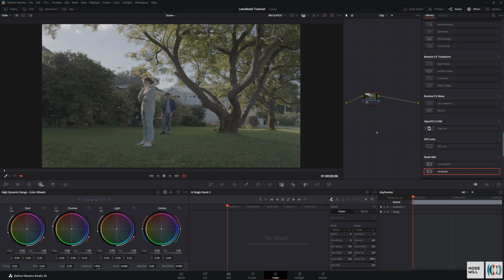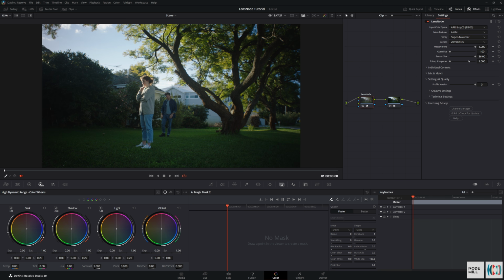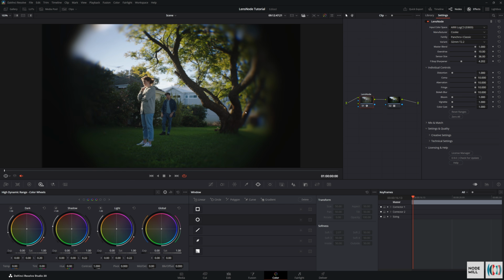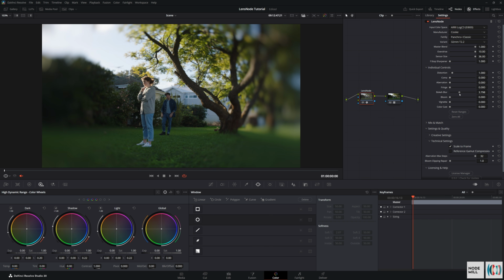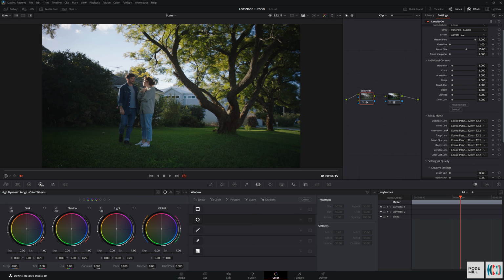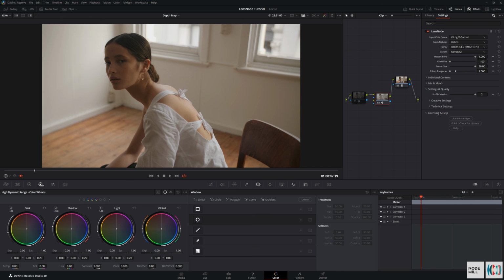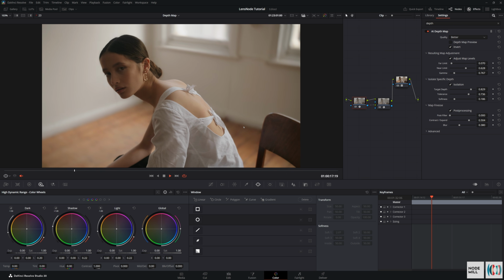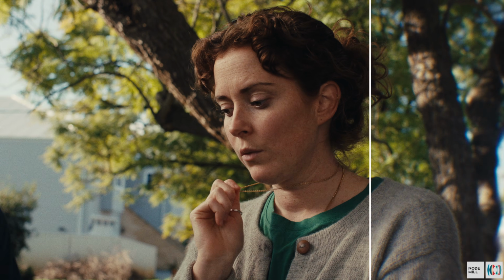LensNode Version 1.0 Overview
A quick overview of every feature in version 1.0 of LensNode!

- launch sale on now!